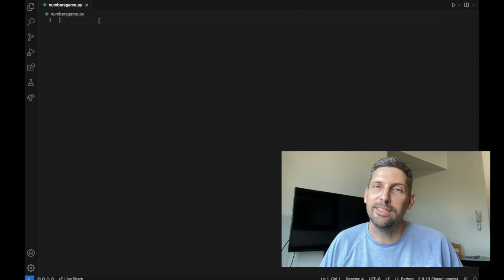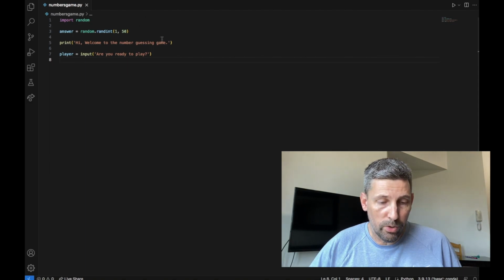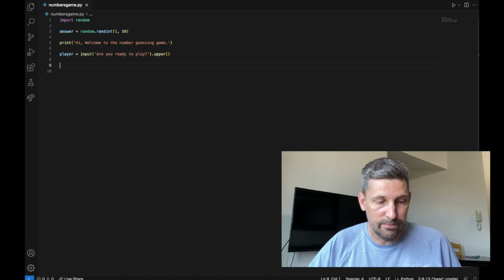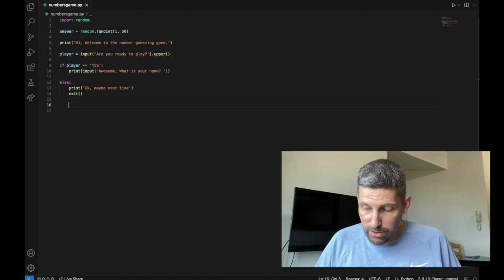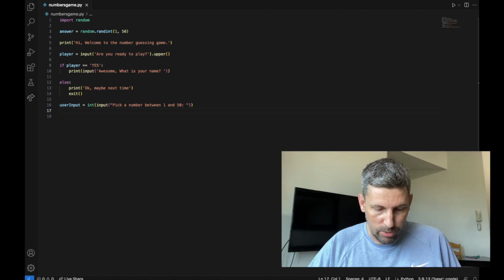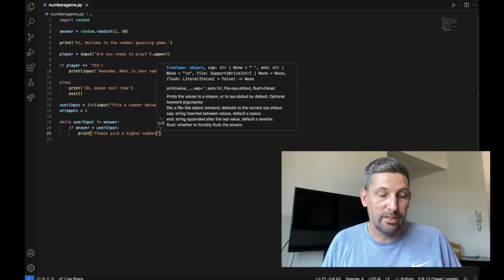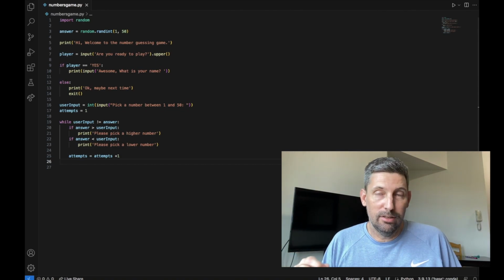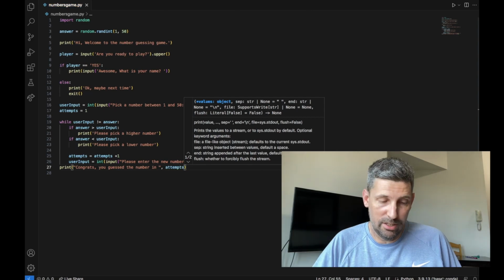Python Number Guessing Game Tutorial For Beginners | My First Code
Python Number Guessing Game Tutorial For Beginners

Welcome to my first Python programming tutorial! In this video, I'll be creating a fun and interactive number-guessing game from scratch using Python.

Topics Covered:

Python basics: variables, loops, and conditional statements
Generating random numbers using the 'random' module
User input and validation for a better user experience
Creating an engaging game loop and win conditions

Learn Python while having fun with this hands-on project! Whether you're a beginner or looking to practice your programming skills, this tutorial is perfect for you. Follow along and build your own number guessing game today.

Python Game Development, Python Projects, Number Guessing Game, Python Tutorial, Learn Python, Python Game Tutorial, Coding for Beginners, Programming Challenges